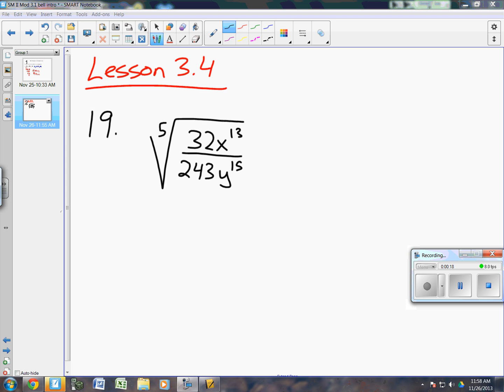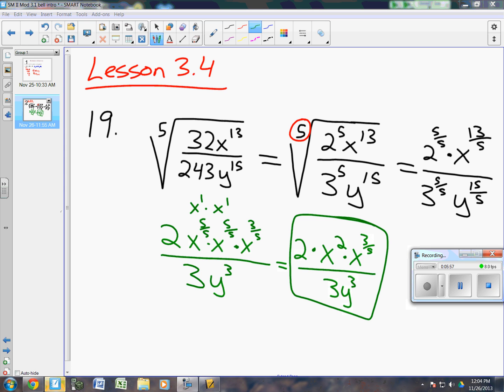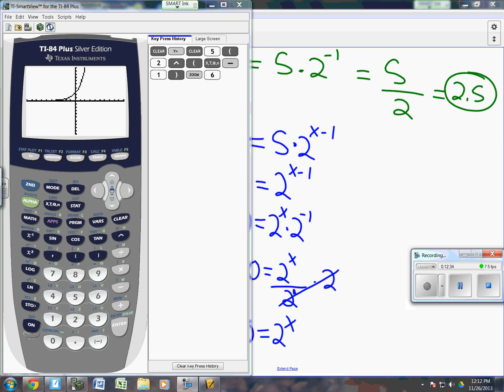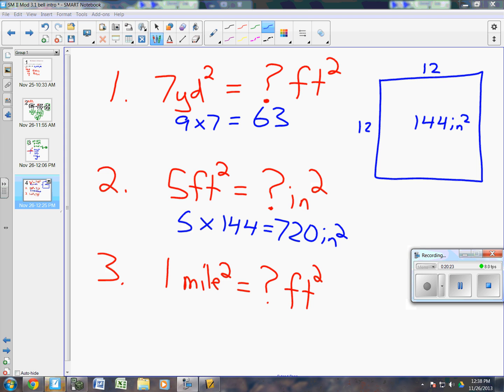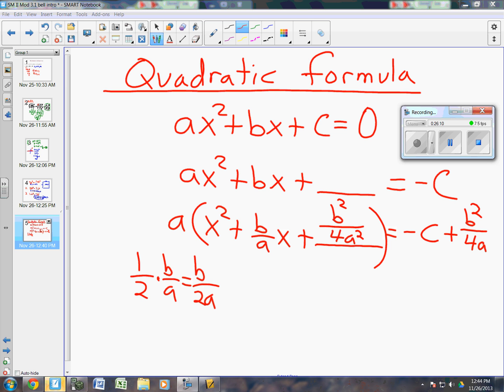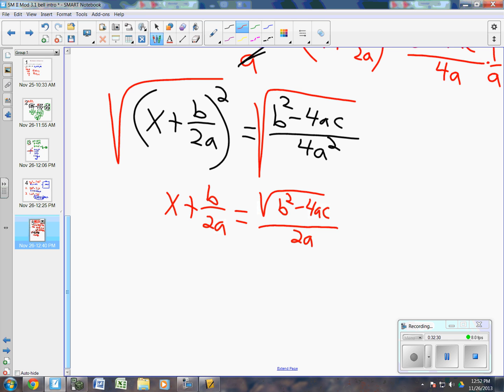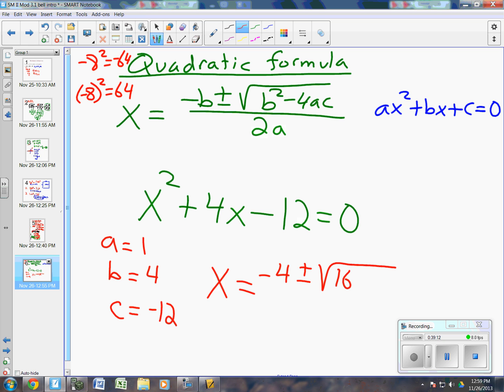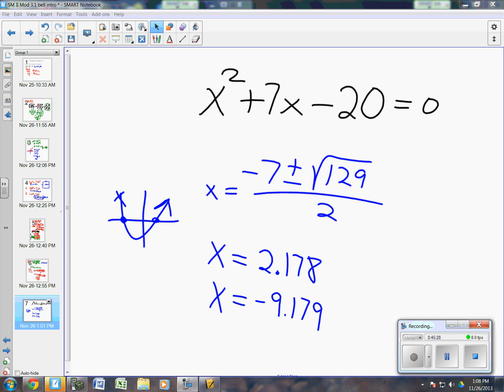Honors SM III 11 26 13